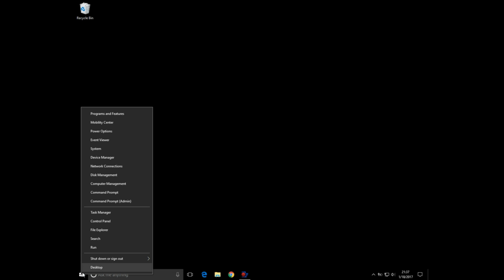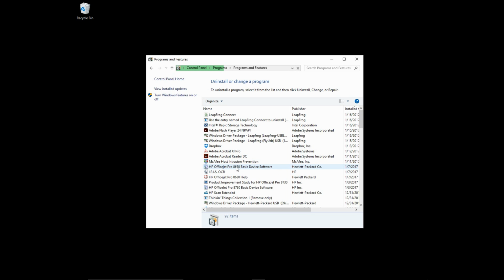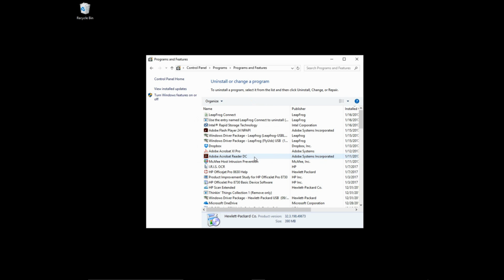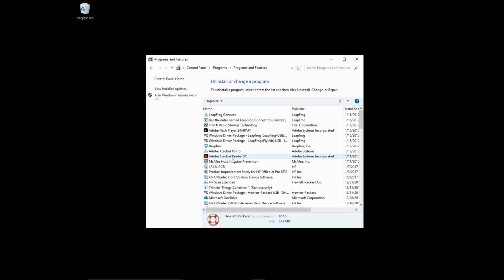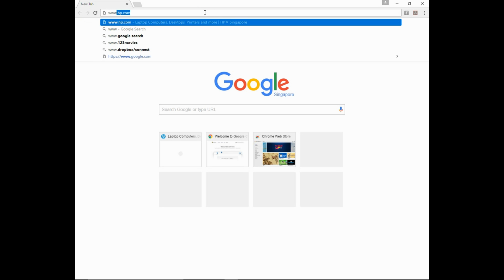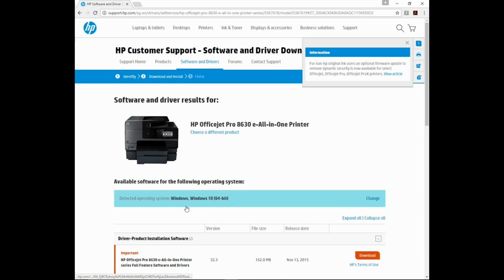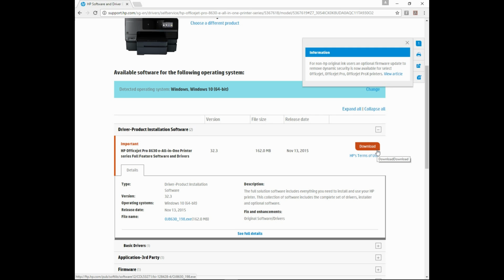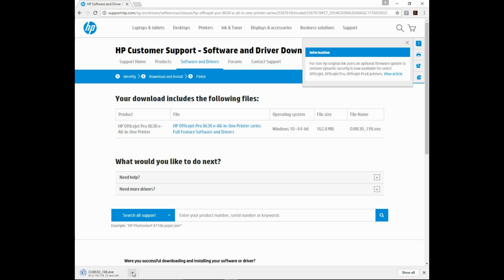How to Uninstall Download & Reinstall a Printer software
This tutorial shows how to Uninstall, Download & Reinstall
the printer software.

This is applicable to all printers.

This is needed at times because of an OS update, printer offline,
printer not functioning as expected or simply because there is a
newer software etc.

Uninstalling & Reinstalling will be a "cleaner" approach than just
installing the software again.